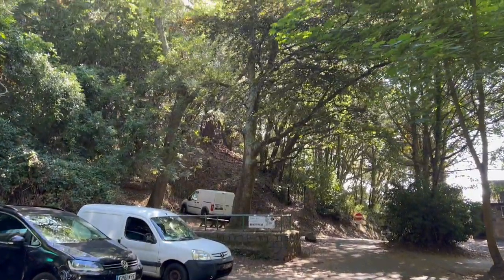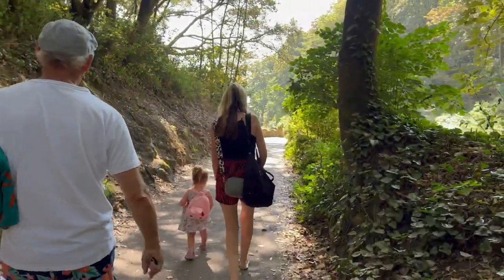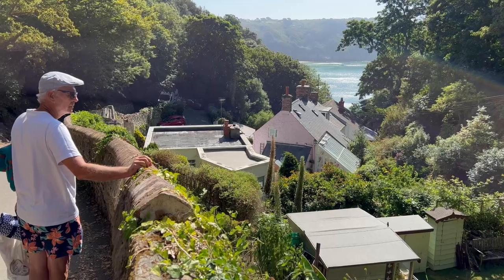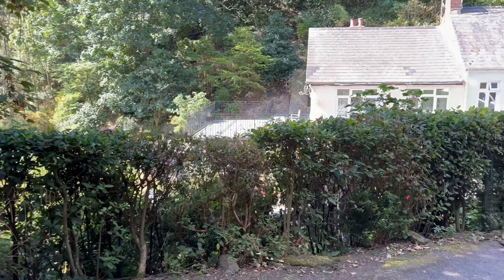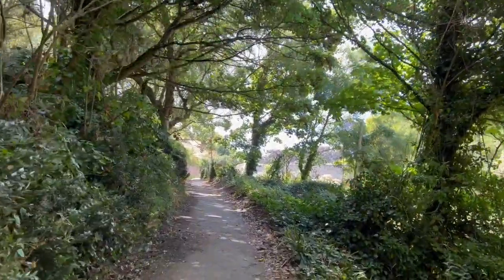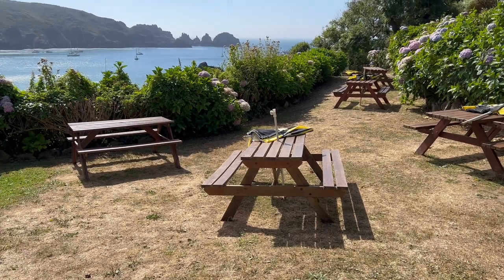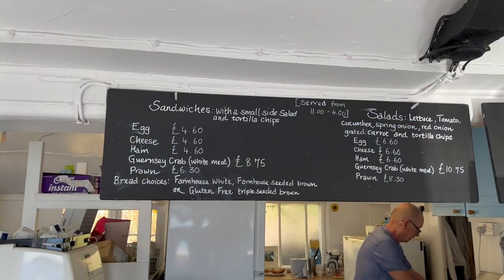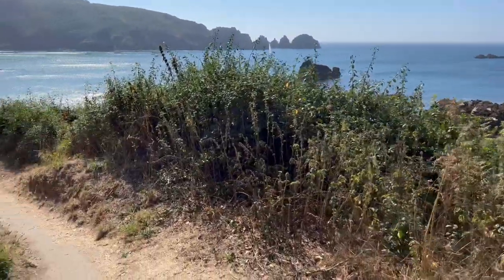Visiting Guernsey?? This Place Is A Must…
Guernsey is one of the Channel Islands located in the English Channel between France and the UK.